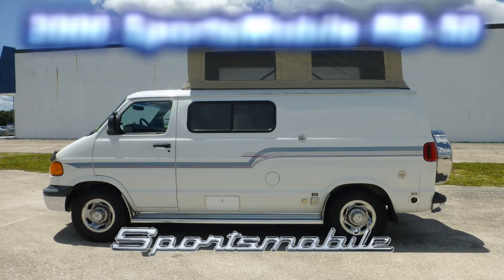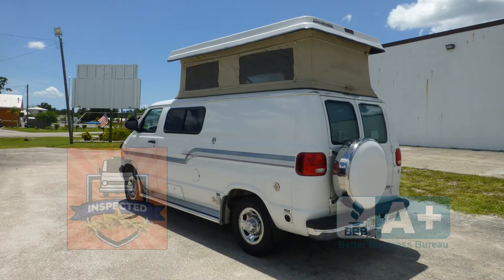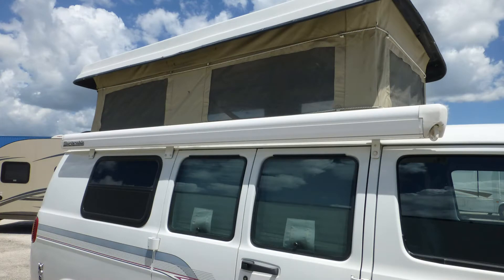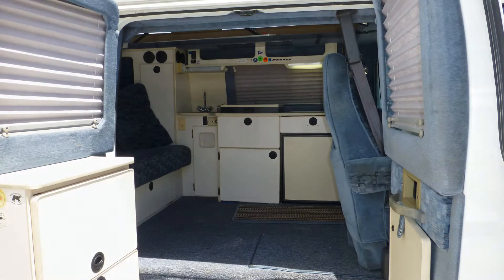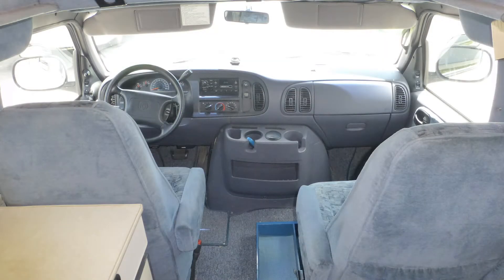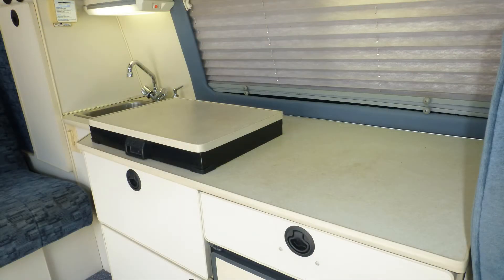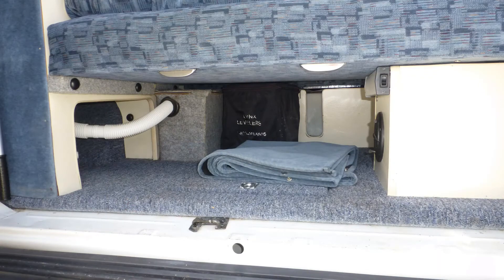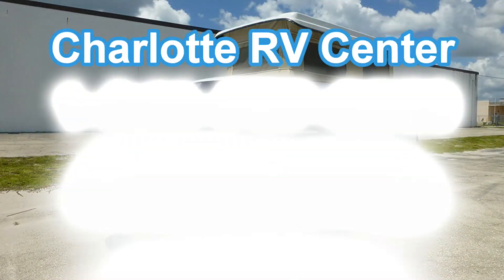2000 SportsMobile Standard RB-50 Used Class B Motorhome, Florida, Punta Gorda, Fort Myers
Stock# 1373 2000 SportsMobile Standard RB-50 For Sale at Charlotte RV Center in Punta Gorda, Florida, Charlotte Harbor, Florida. See the listing on our website and get all the details:
See all Class B Motorhomes Currently For Sale at Charlotte RV Center and get all the details: